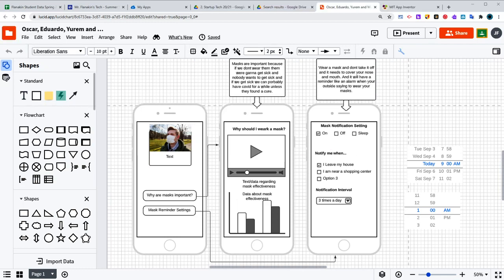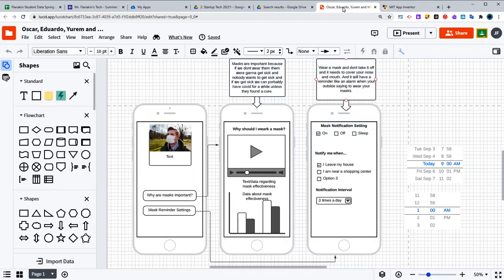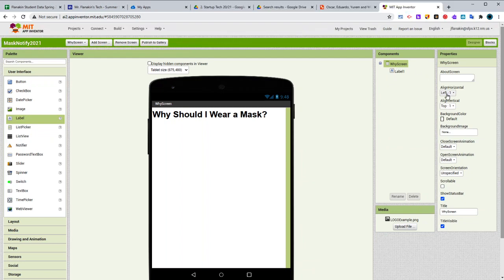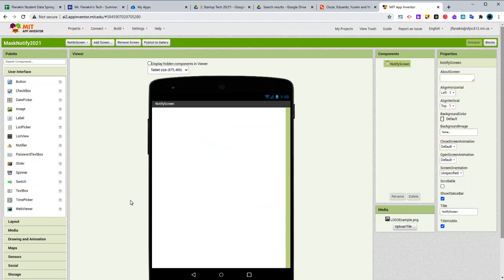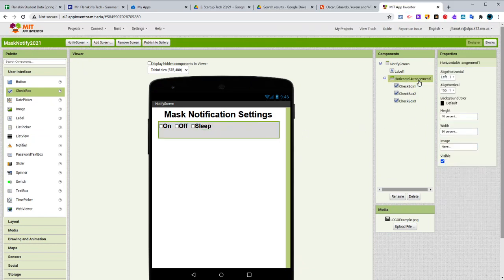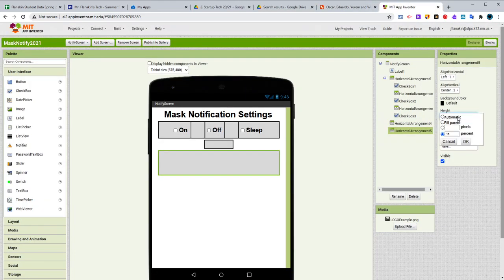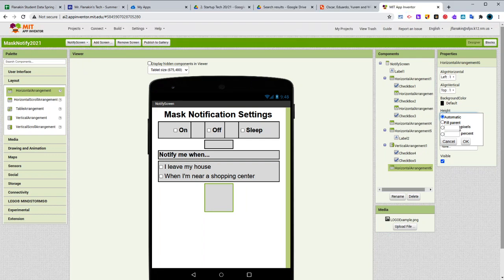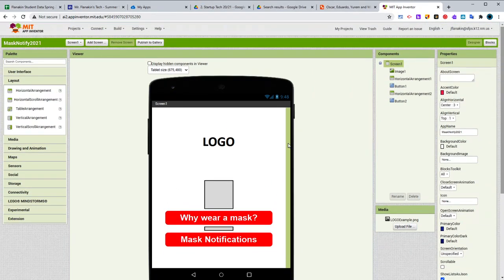MaskNotifier User Interface